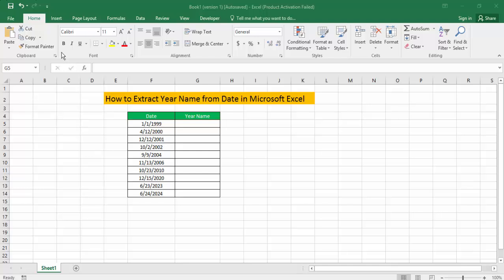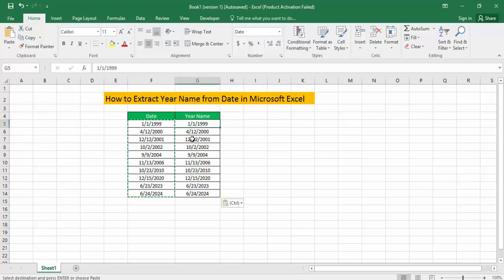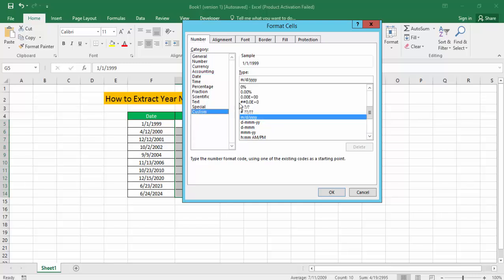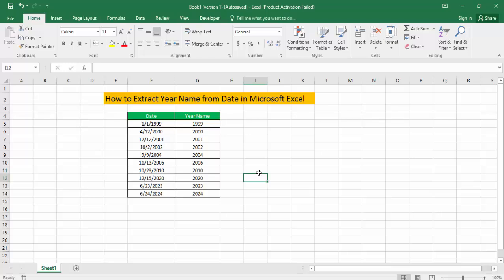How to Extract Year Name from Date in Microsoft Excel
Assalamu Walaikum,
In this video, I will Present How to Extract Year Name from Date in Microsoft Excel. Let's get Started.